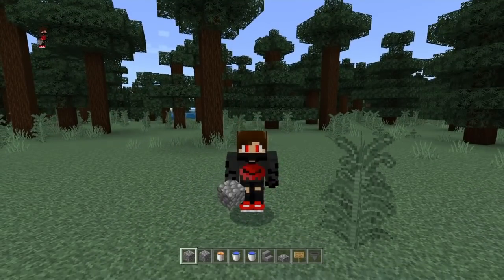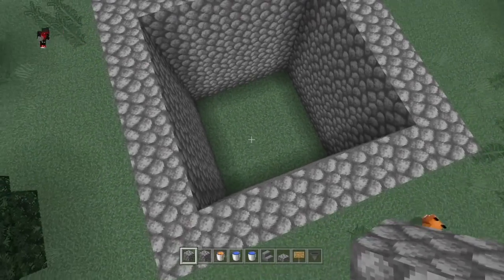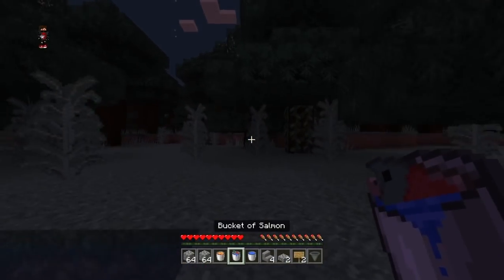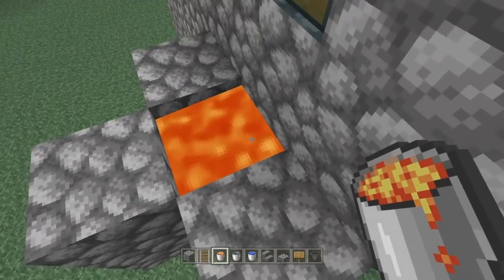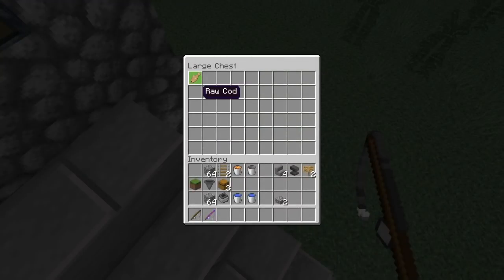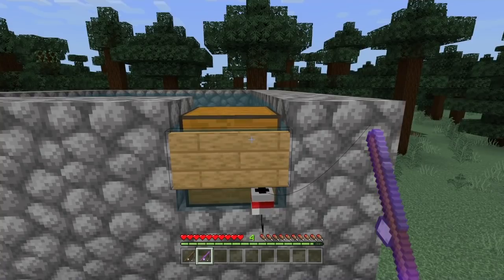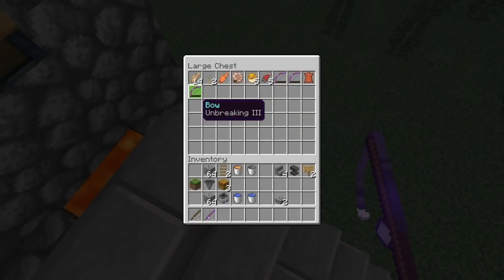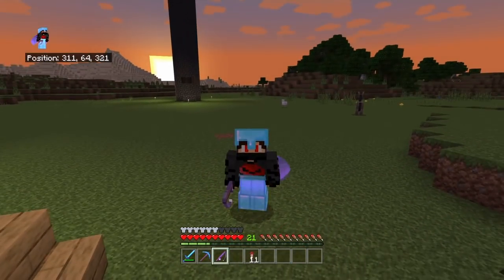How To Make A OP Fish Farm